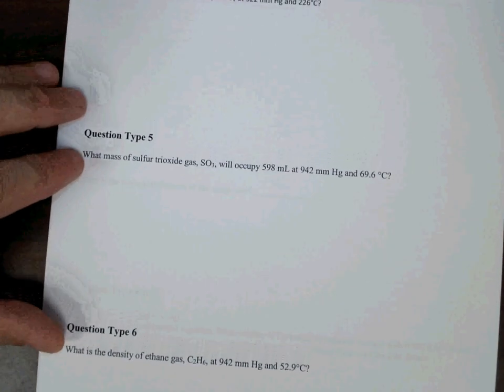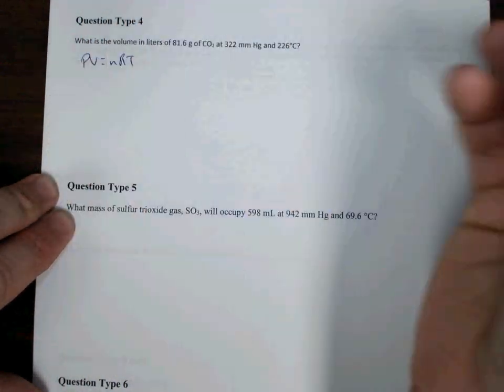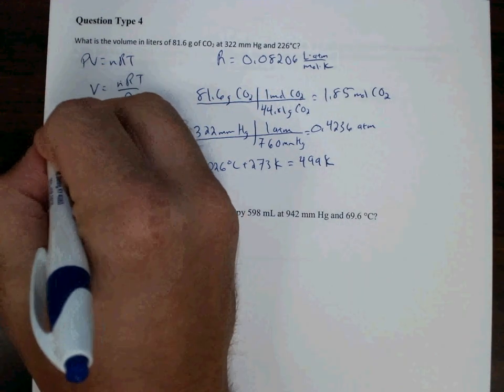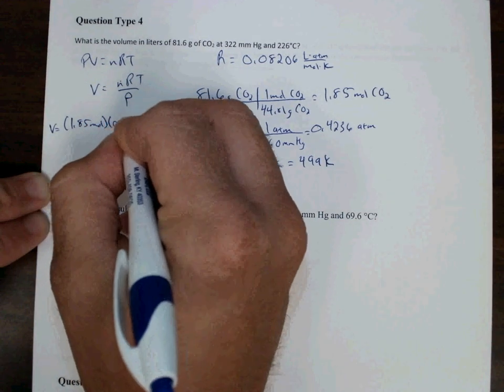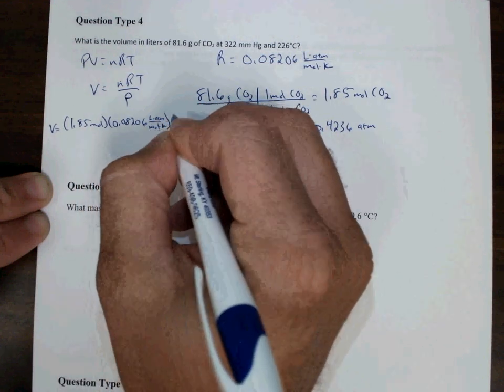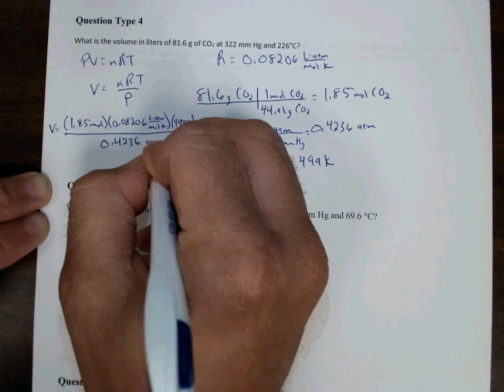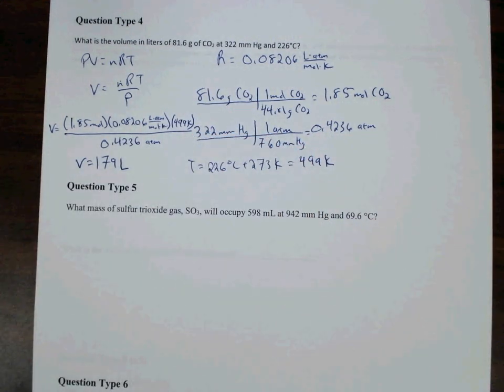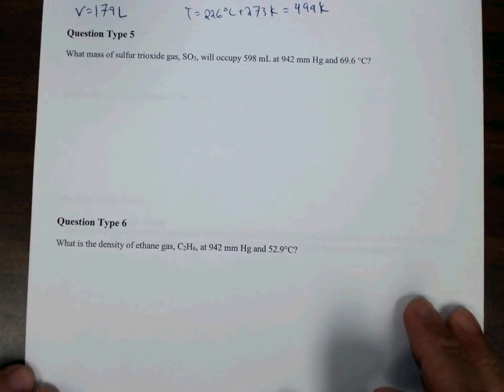Gas and Gas Stoich 1